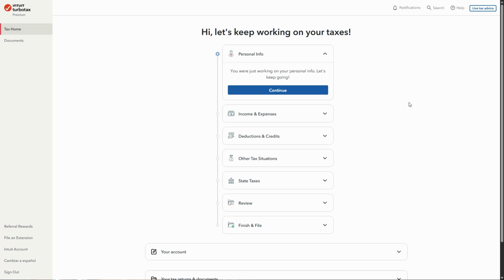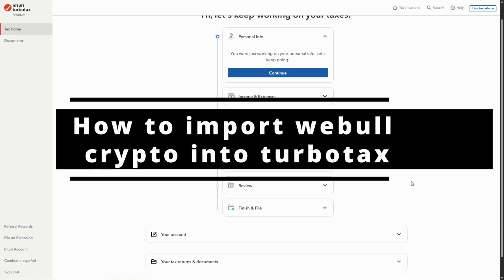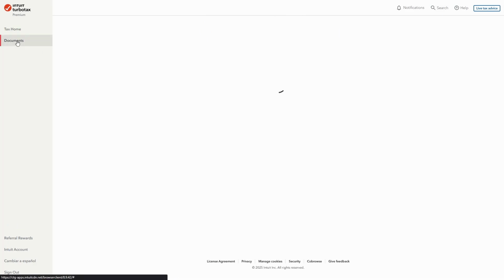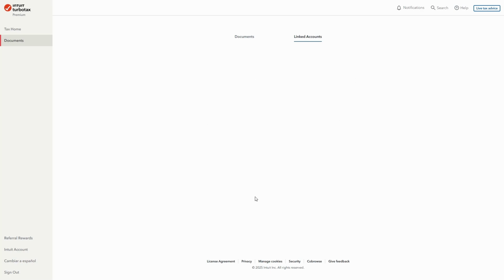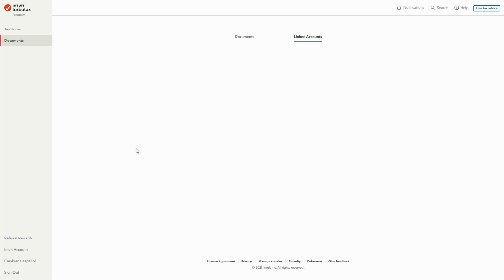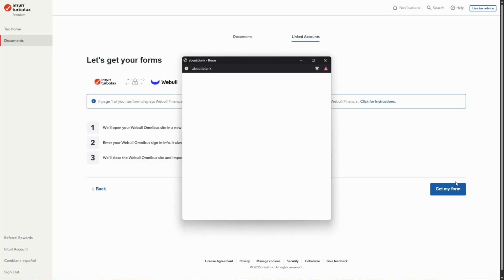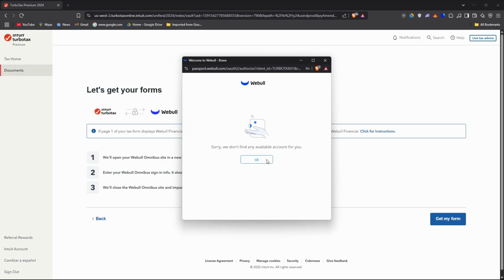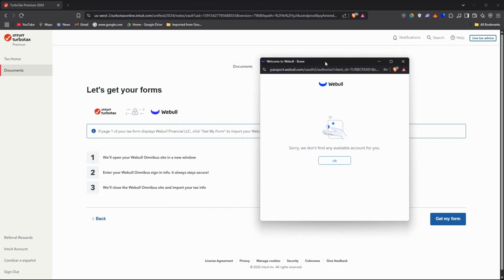How To Import Webull Crypto Into Turbotax 2026 (Best Method)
How to import Webull crypto into TurboTax? In this video, I’ll walk you through step-by-step how to import tax info into TurboTax and handle your crypto taxes easily. Whether you’re using Webull for trading or just starting to learn how to file taxes on TurboTax, this guide will help you understand everything.

This Webull tutorial is made for beginners, so if you're feeling stuck with crypto TurboTax stuff, don’t worry—this video will make it easy.